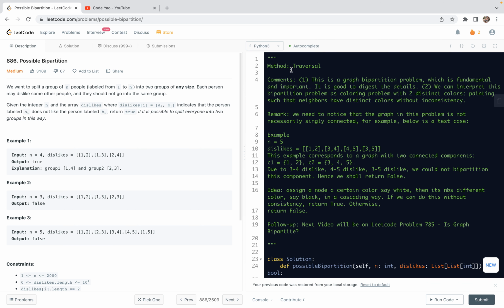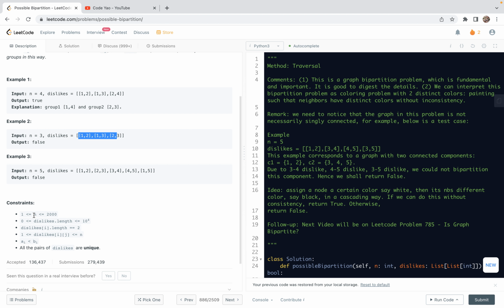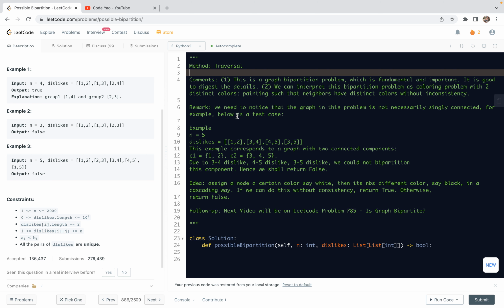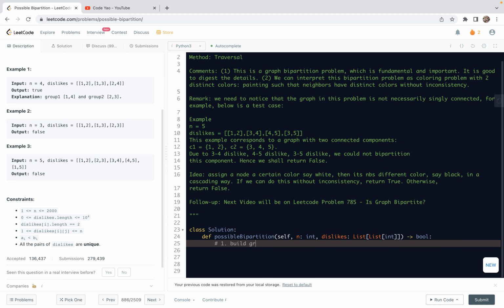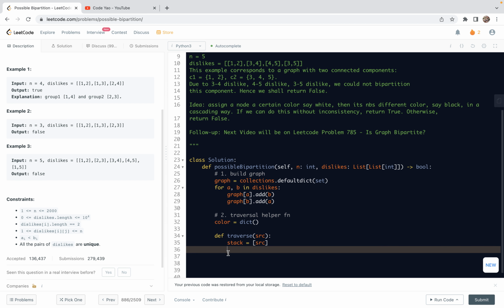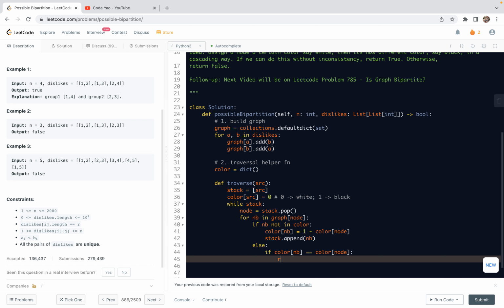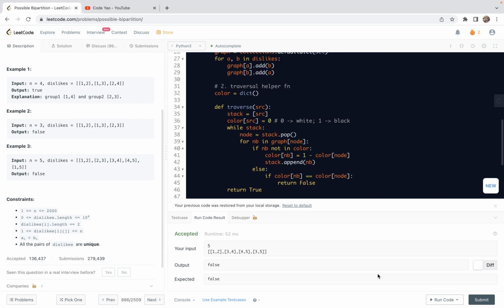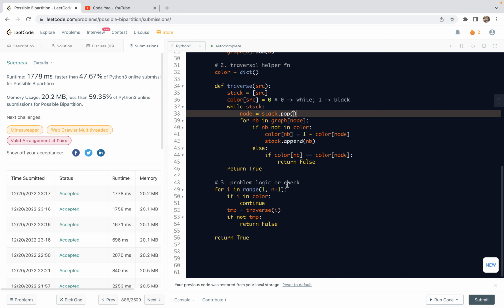leetcode 886. Possible Bipartition - traversal solutions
Python Traversal Solutions to Leetcode Problem 886 - Possible Bipartition.